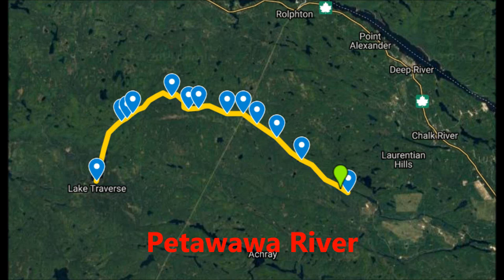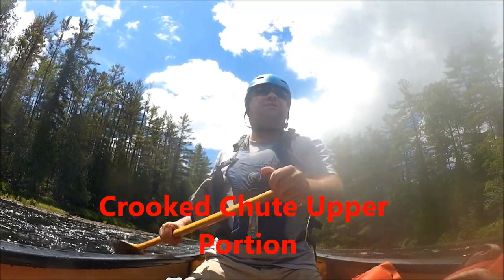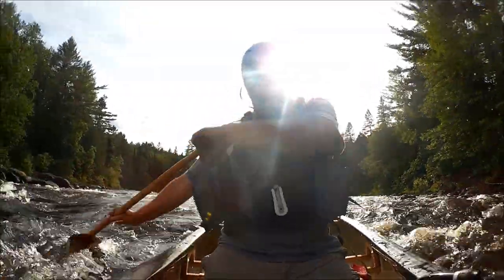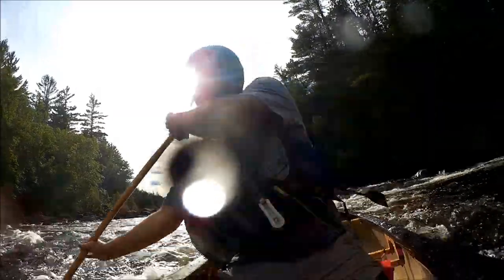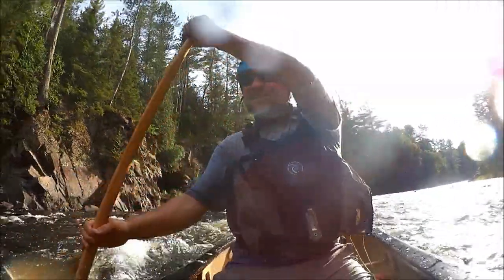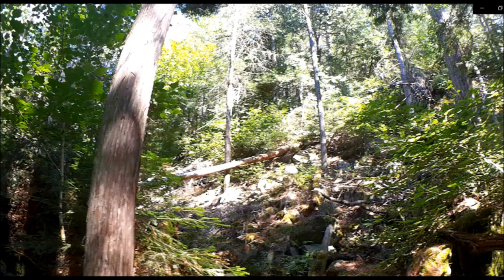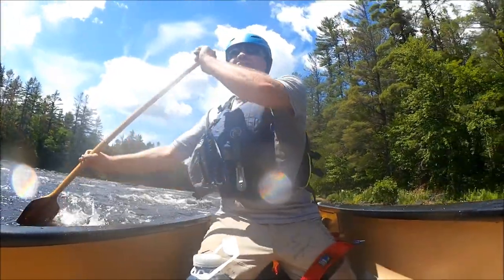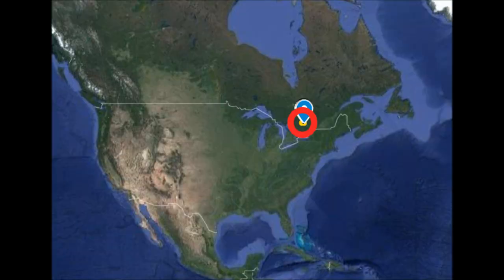Petawawa River Canoe Trip Video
Petawawa River Canoe Trip.  Lake Traverse to Lake Macmanus.  Algonquin Park.